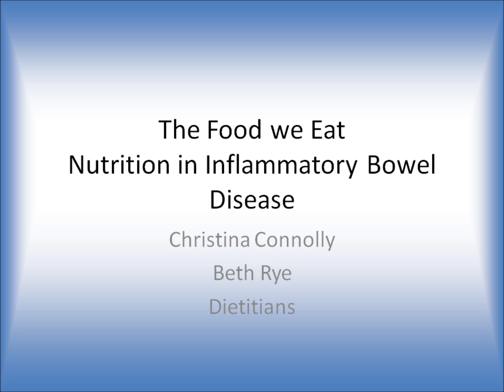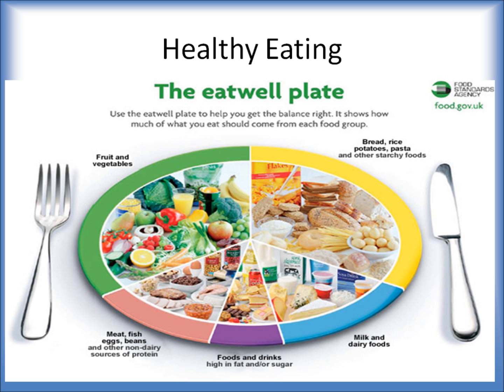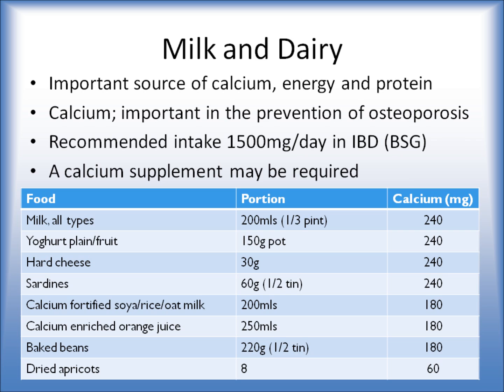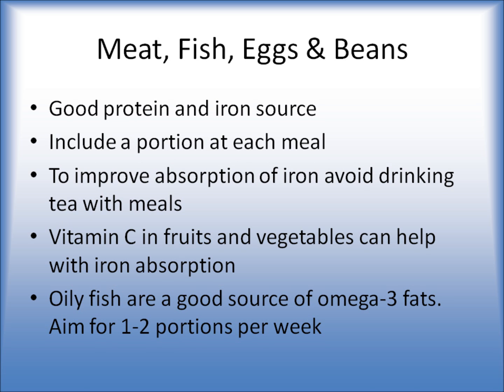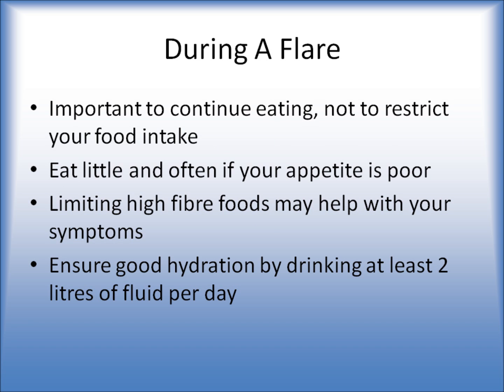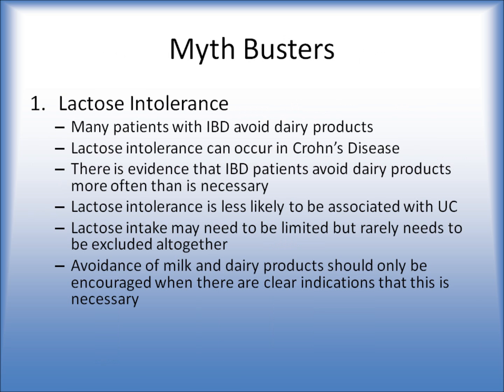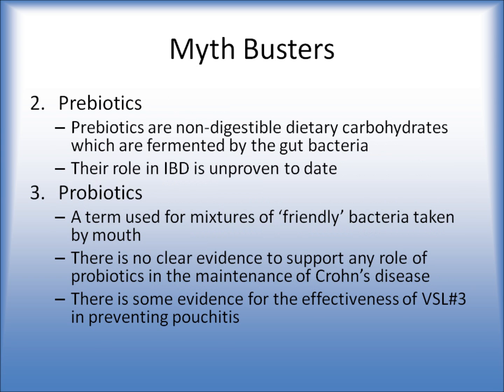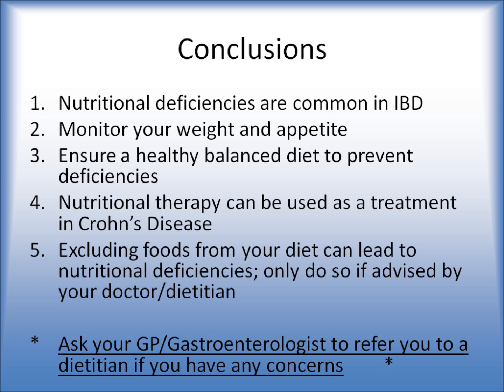St Mark's IBD Open Day - The Food We Eat: Nutrition in IBD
Christina Connolly -- The Food We Eat: Nutrition in IBD

- Nutritional issues in IBD
- Malnutrition
- Healthy eating - Food groups
- Nutritional Advice during flare-ups
- Dietary supplements
- Dietary Myth Busters